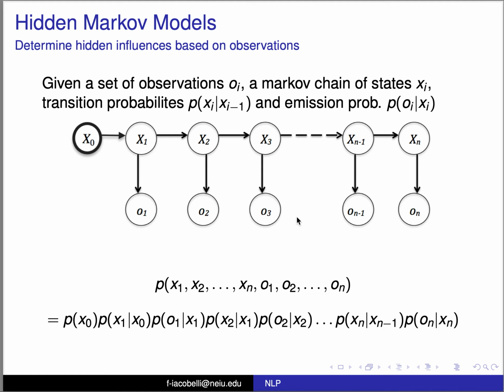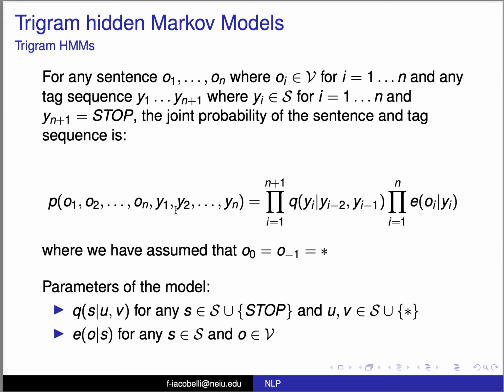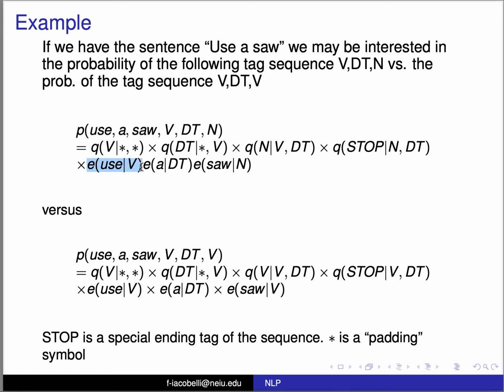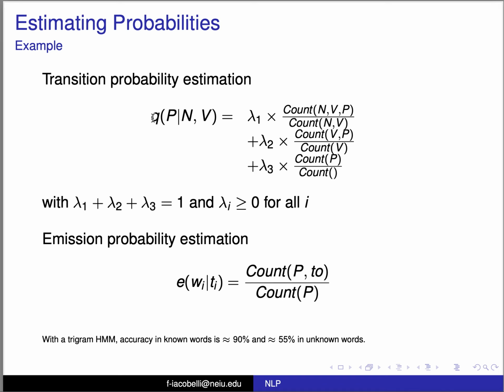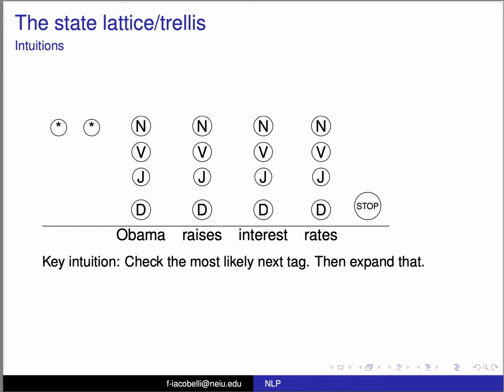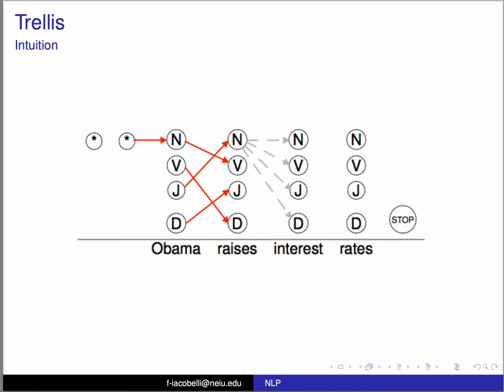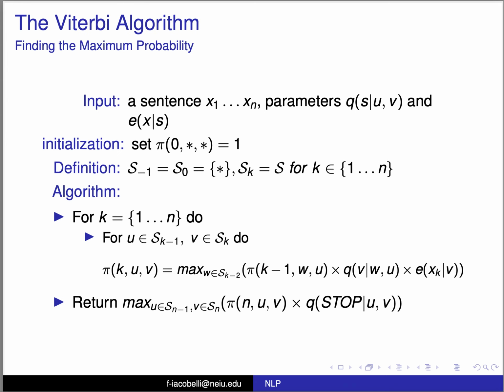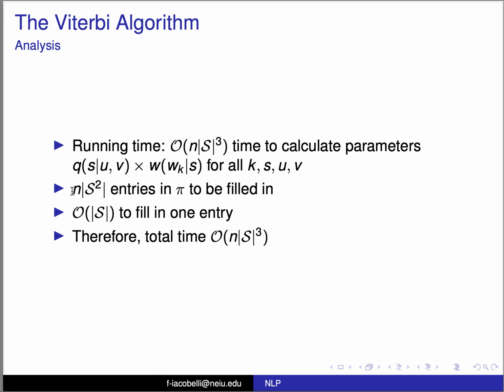An algorithm for tagging (Viterbi)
This introduces the viewer to the Viterbi algorithm and HMMs for tagging. Heavily based on Michael Collins' lectures.